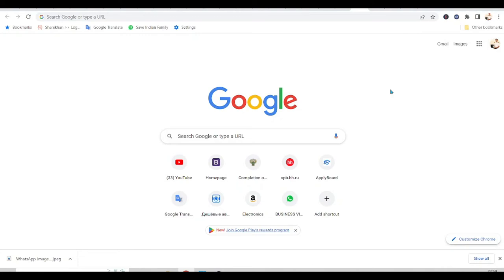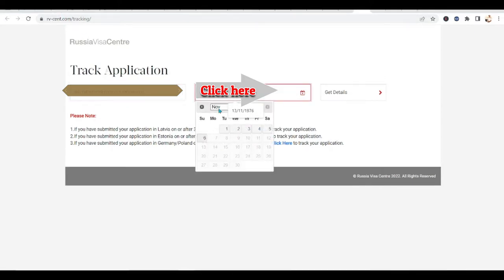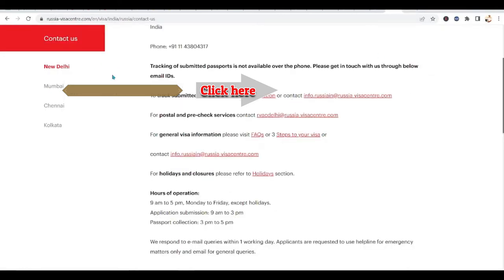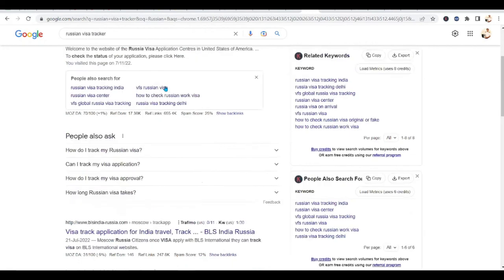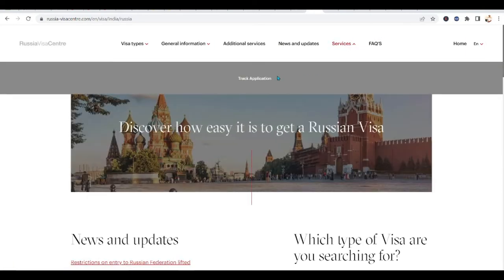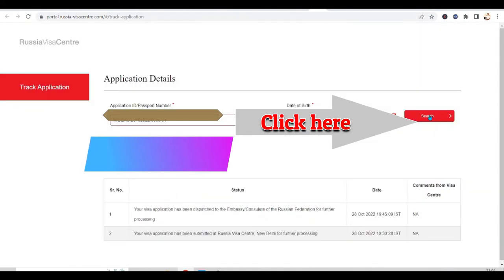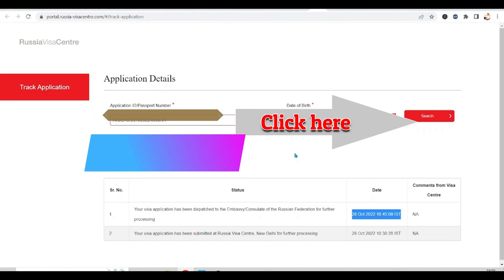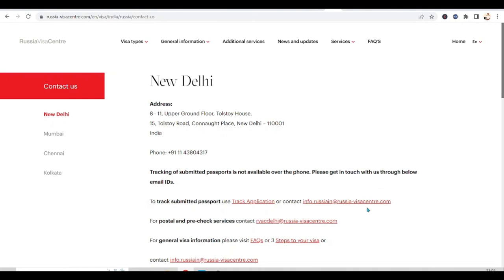How to Check Russian Visa Status Online | रूस का वीजा चेक करने का तरीका | Check Russian Entry Visa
I'm marine Chief Engineer , building up the channel and video related to my marine Travel Journey.

russia visa tracking